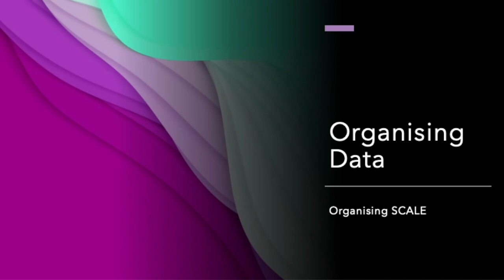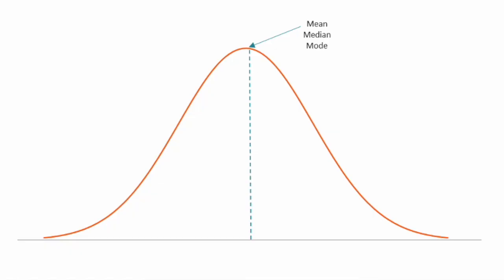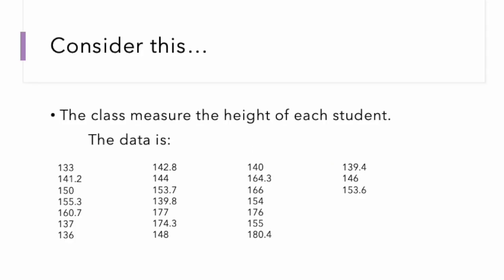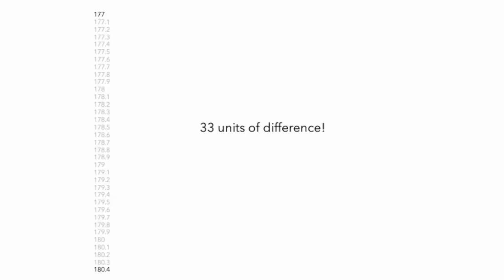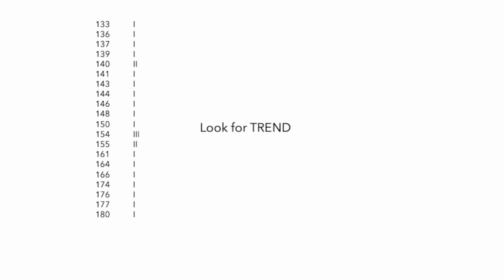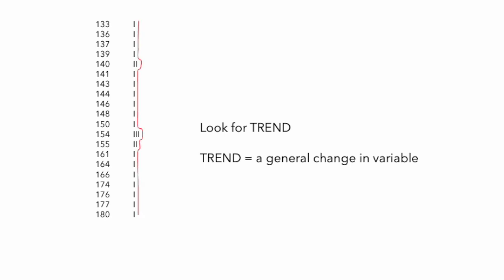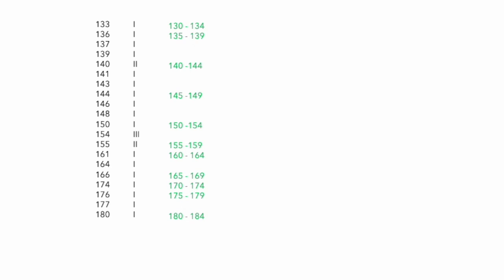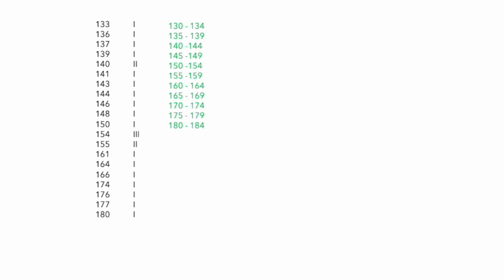Organising Data- Selecting Scale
This video is designed to show students how changing the scale of data can allow trends to be more or less visible.